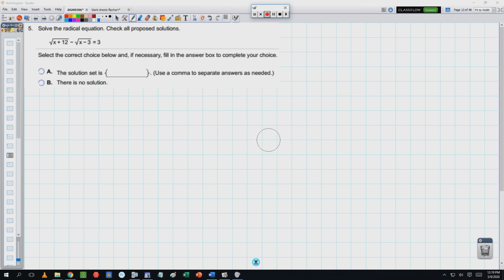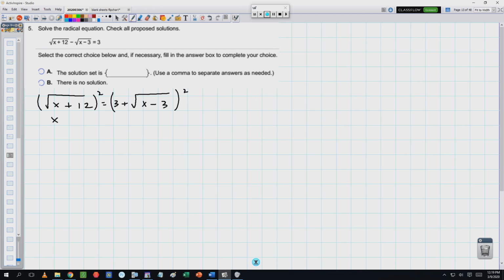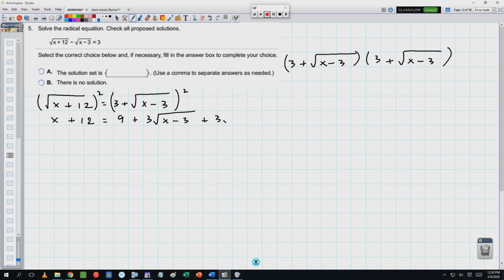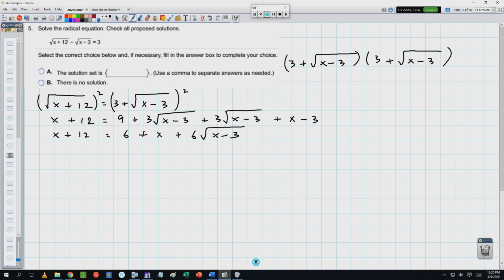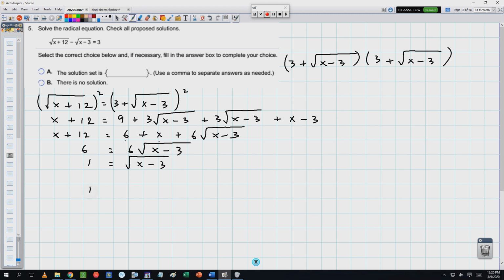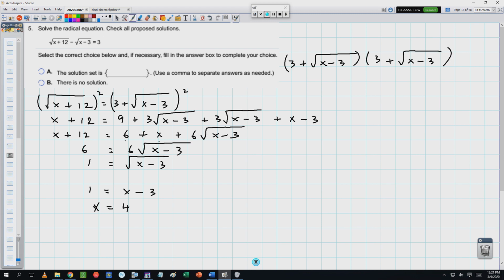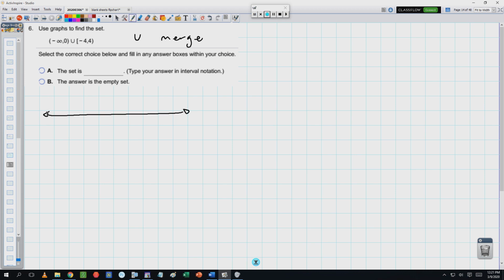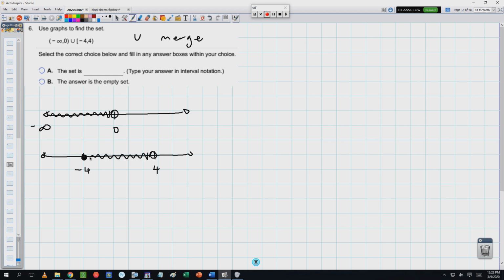pc sdc 1a equations and inequalities 5 6